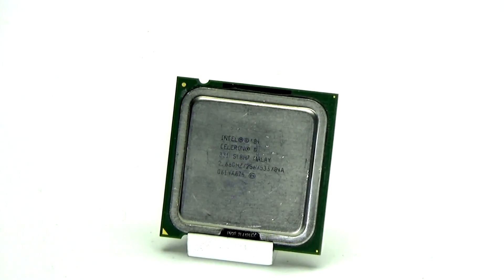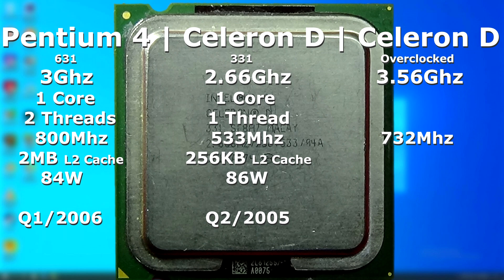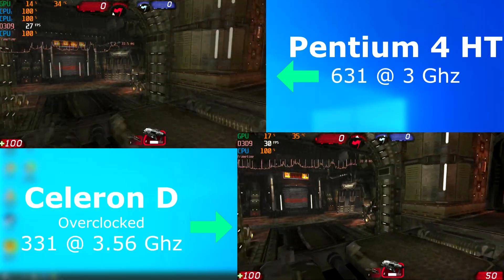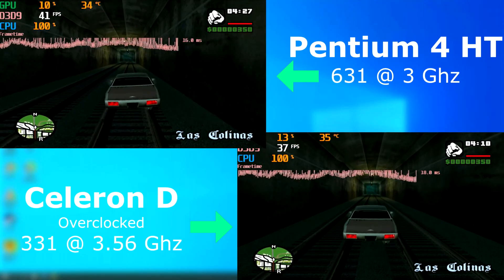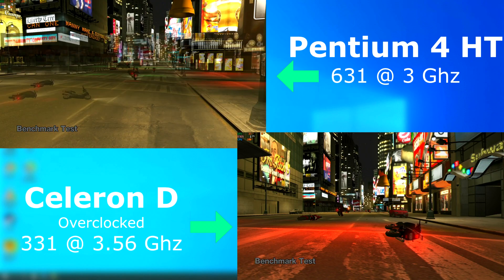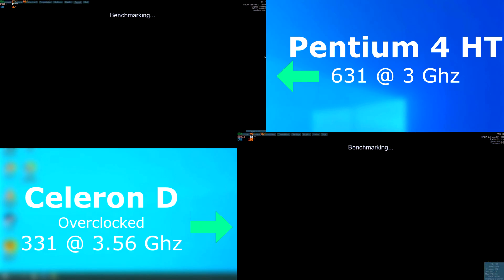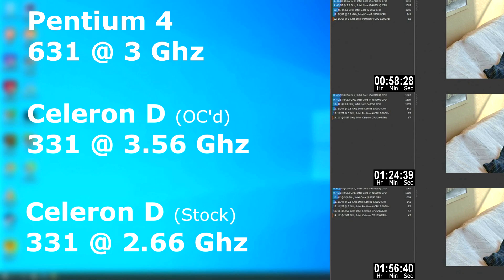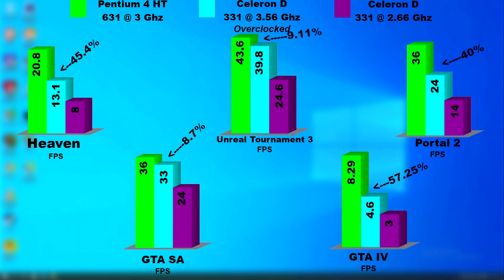UPDATED: Celeron D vs Pentium 4 - Beating the Pentium 4 while overclocked?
Benchmarking a Celeron D against a Pentium 4.  The Celeron is overclocked by about 1Ghz.

Pentium 4 HT 631
Celeron D 331
Asus P5GC-MX/1333
2x 2GB DDR2 PC2-6400
Asus Geforce 1030 2GB GDDR5

00:00 Intro
01:20 Passmark CPU
01:29 Passmark Memory
01:31 7zip
01:35 Cinebench
01:46 Handbrake
01:58 Unreal Tournament 3
02:26 GTA Vice City
02:54 GTA San Andreas
03:22 GTA IV
03:42 GTA IV Benchmark
04:23 Bench Results
04:31 Portal 2
04:53 Heaven Loading Times
05:14 Heaven Audio Issues
05:40 Heaven Benchmark Scores
05:49 Youtube Test
06:03 Cinebench Tripple Test
06:24 Handbrake Tripple Test
06:49 Ycruncher
07:03 Application Bargraphs
07:21 Game Bargraphs